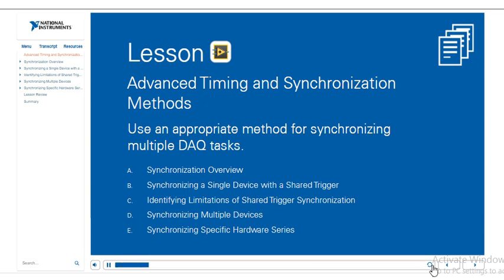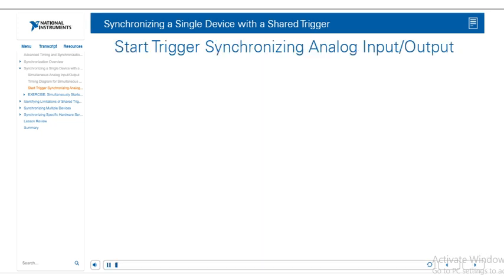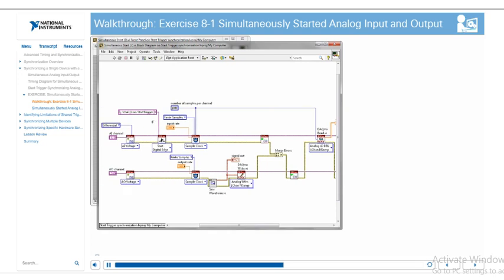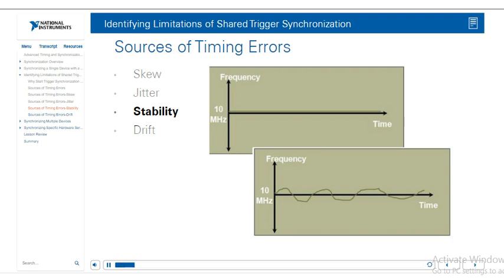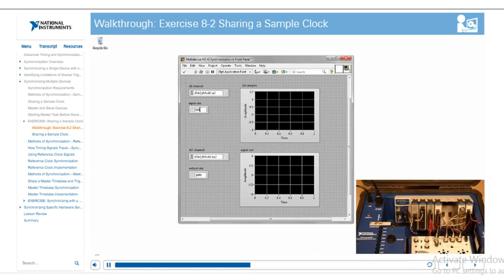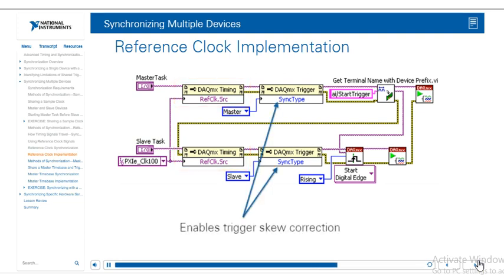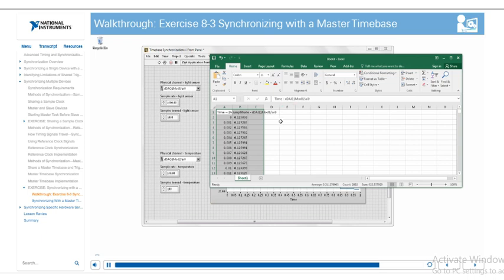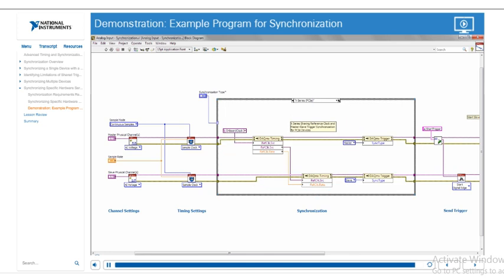LabVIEW Data Acquisition part 11 | Advance timing and synchronization methods in LabVIEW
This video discussed how the Data acquisition can be performed using LabVIEW. Topics discussed in this video are
Synchronization,
Deriving clocks,
clock review,
sample clock and convert clock,
simultaneous analogue input and output,
start trigger synchronizing analogue input output,
sources of timing errors,
synchronizing multiple devices using labiew,
Master slave devices,
sharing a sample clock,
reference clock synchronization,